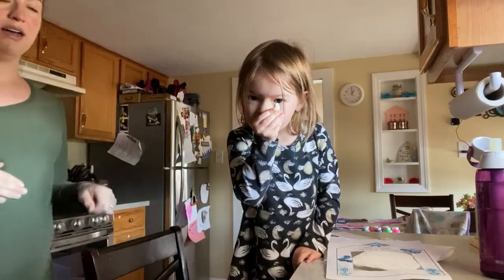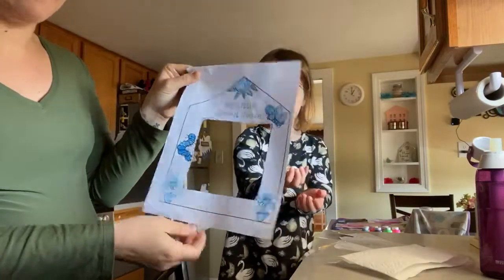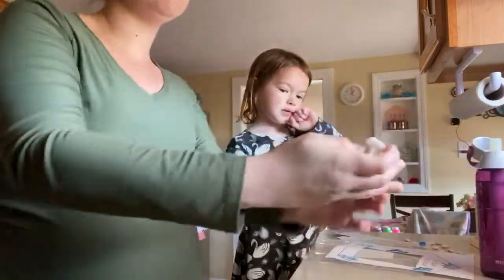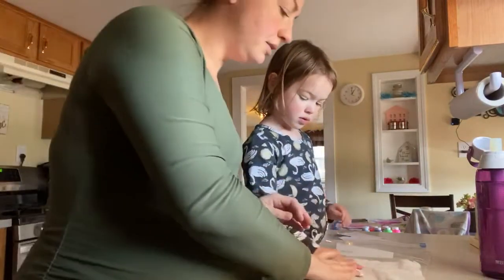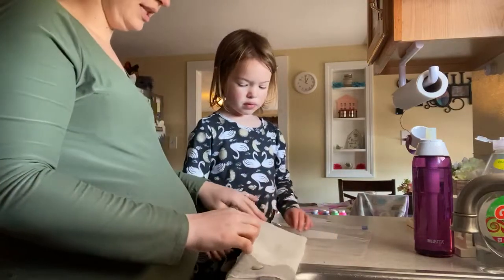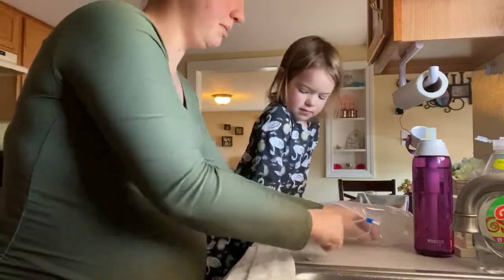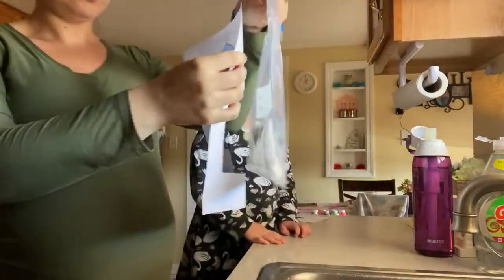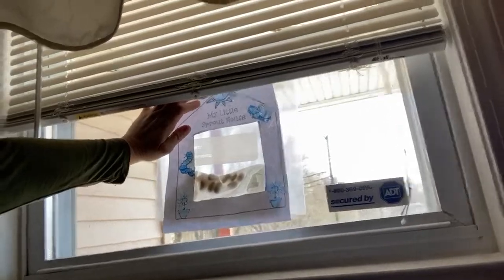my little sprout house. Germinating seeds!